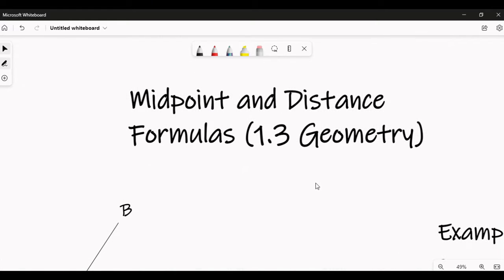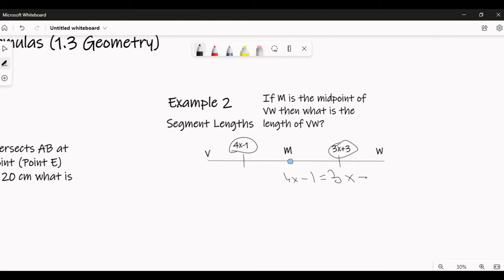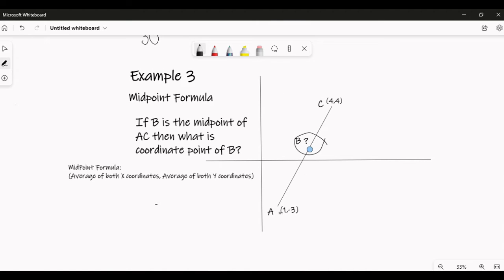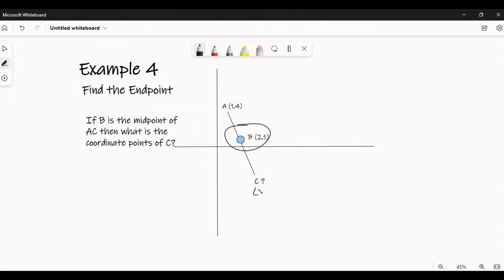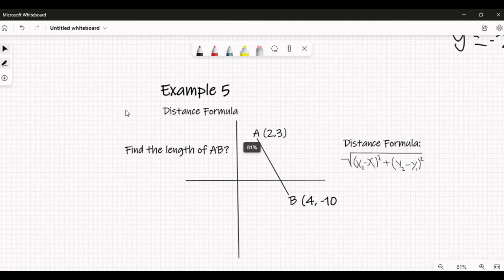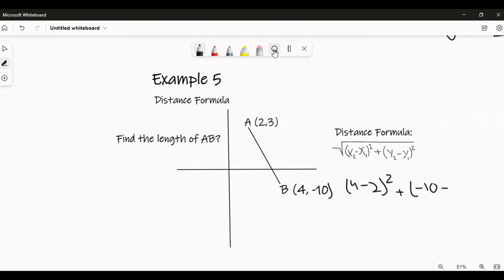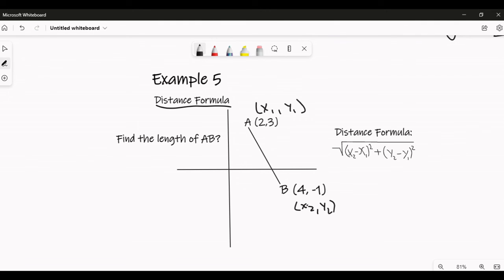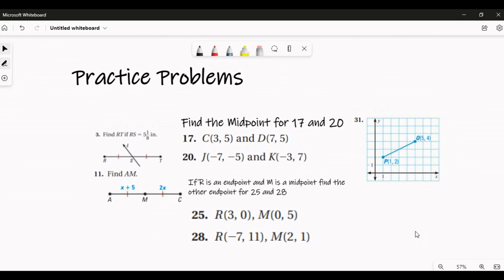1.3: Use Midpoint and Distance Formulas | Geometry